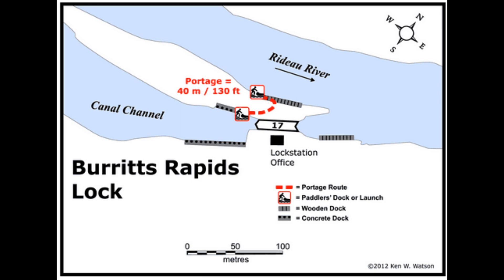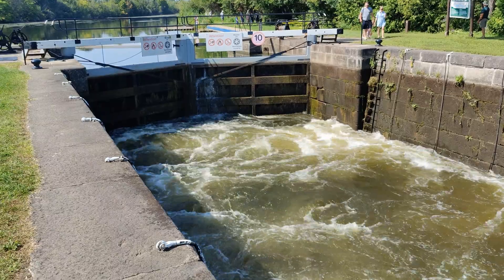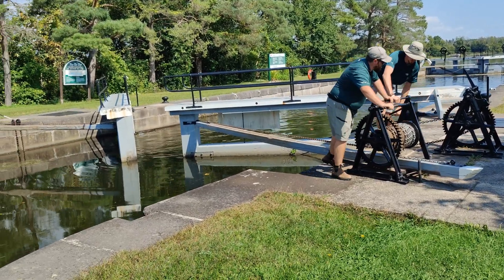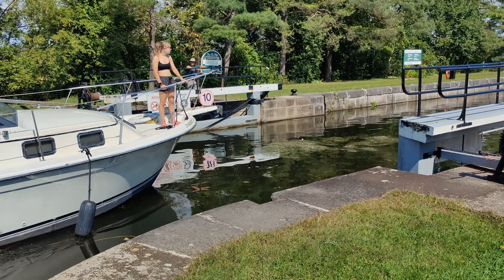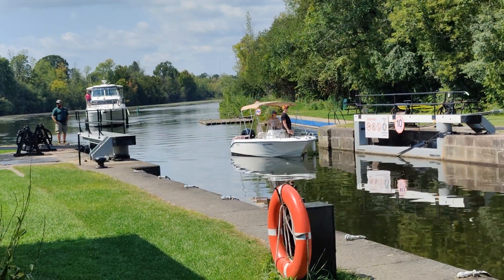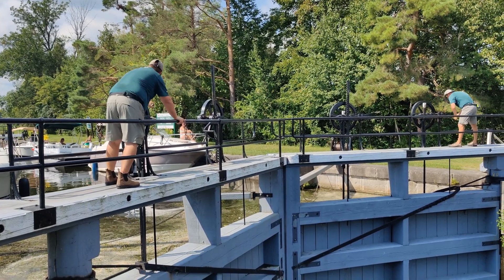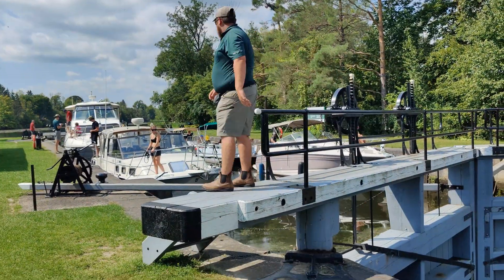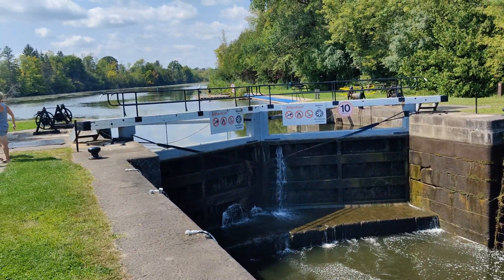Canadian Odyssey. How a Rideau Canal lock works.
A look at the process of operating a lock on the Rideau Canal at Burrits Rapids.